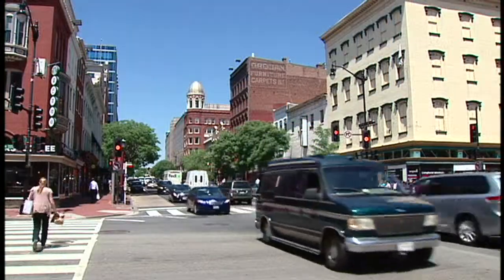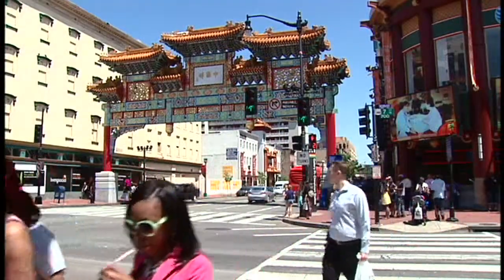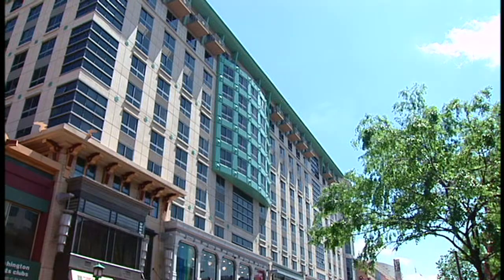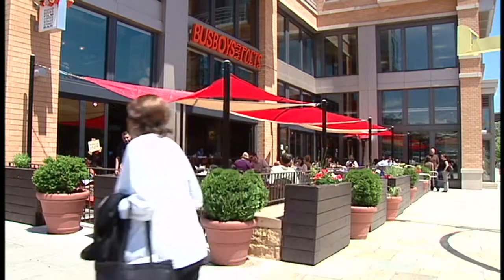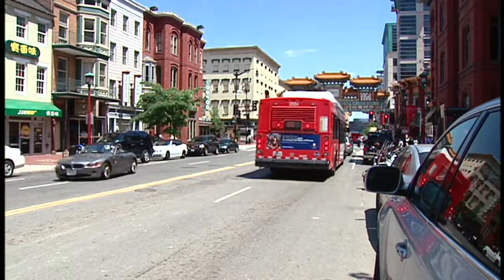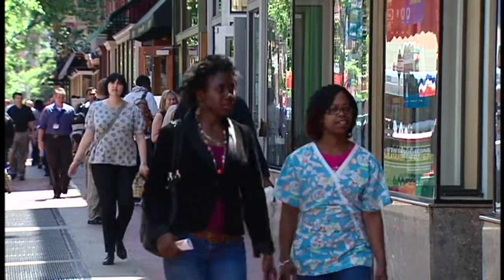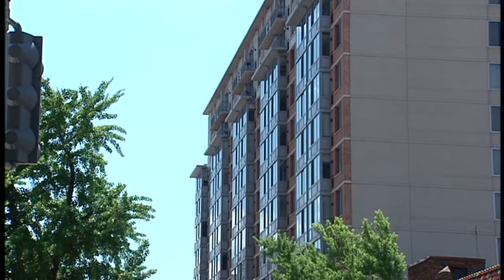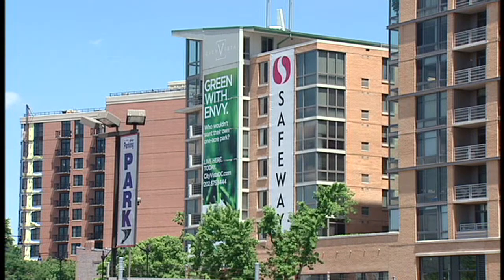Penn Quarter Mt Vernon Square - Buy DC Condos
Lisa Velenovsky and Dana Hollish Hill of Buyer's Edge, describe two up and coming DC neighborhoods for buyDCcondos.com giving you the Lowdown on Downtown